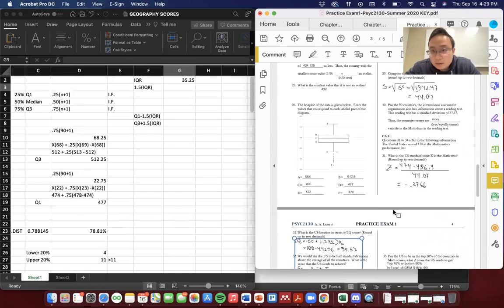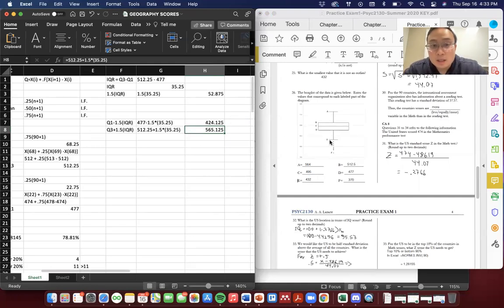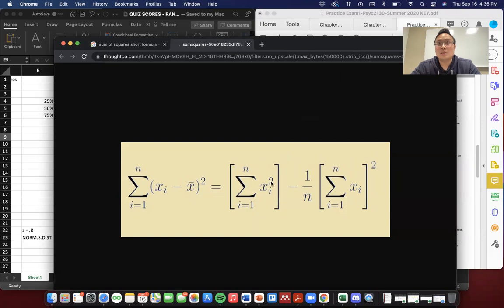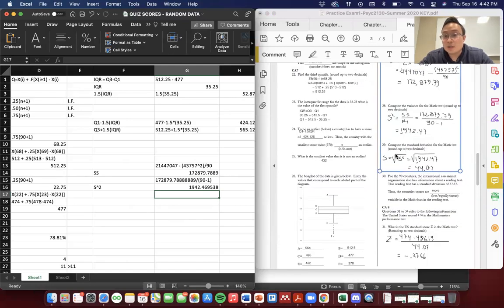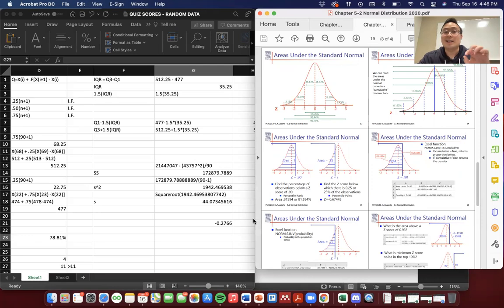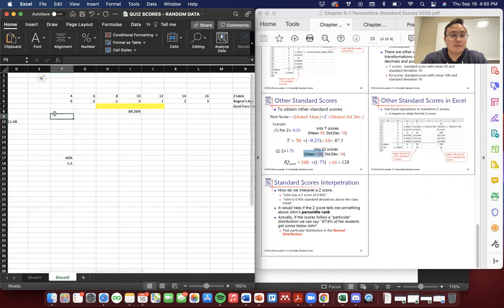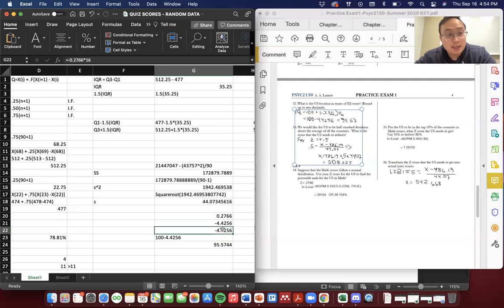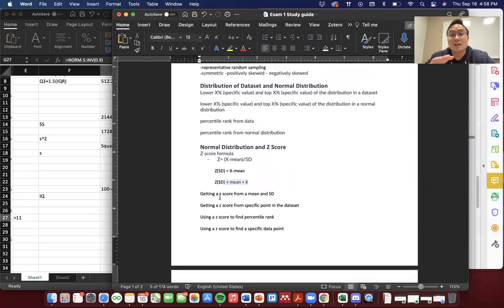PSYCH 2130 - Exam 1 Review Part 2/2